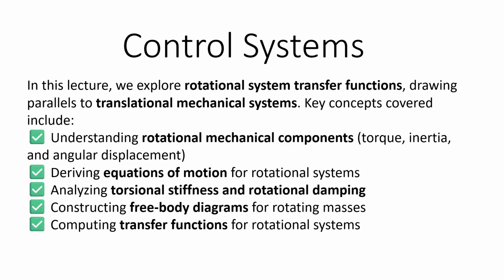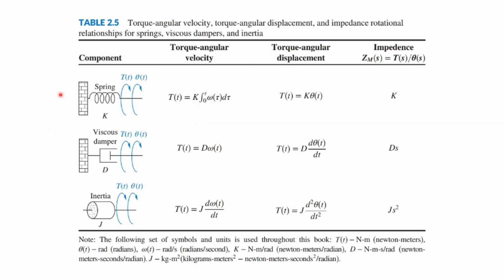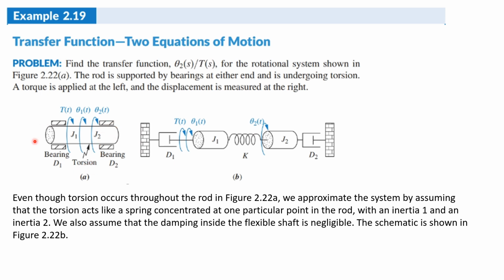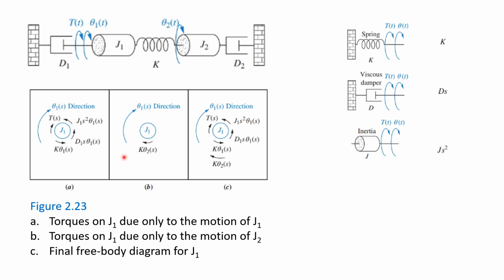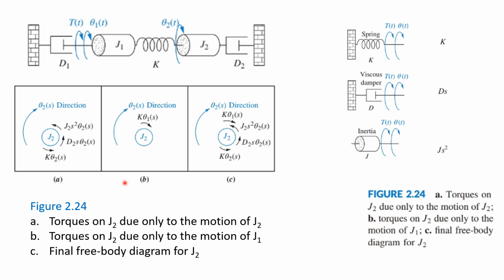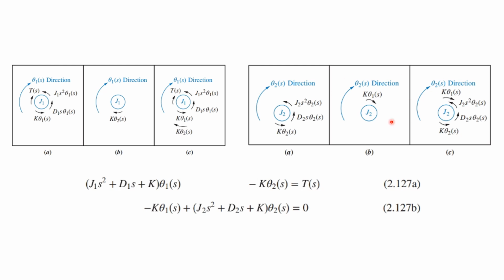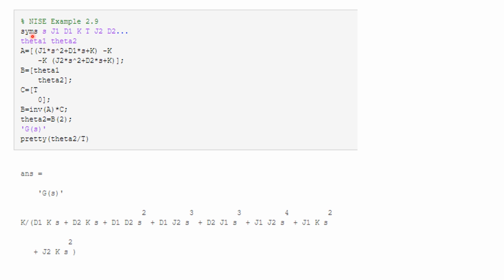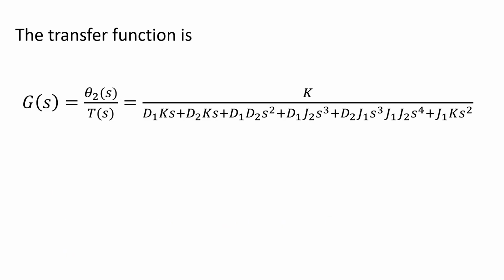Rotational Transfer Systems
In this lecture, we explore rotational system transfer functions, drawing parallels to translational mechanical systems. Key concepts covered include:

✅ Understanding rotational mechanical components (torque, inertia, and angular displacement)
✅ Deriving equations of motion for rotational systems
✅ Analyzing torsional stiffness and rotational damping
✅ Constructing free-body diagrams for rotating masses
✅ Computing transfer functions for rotational systems

This lecture is essential for students and engineers studying control systems, dynamics, and mechanical vibrations!